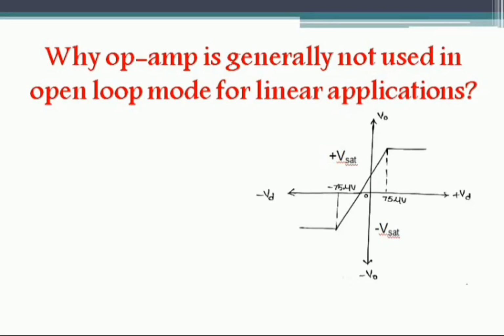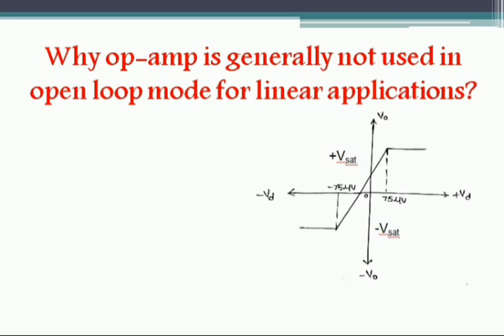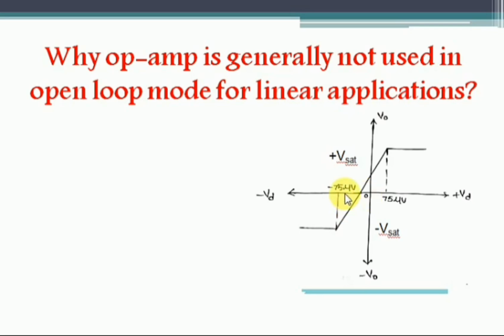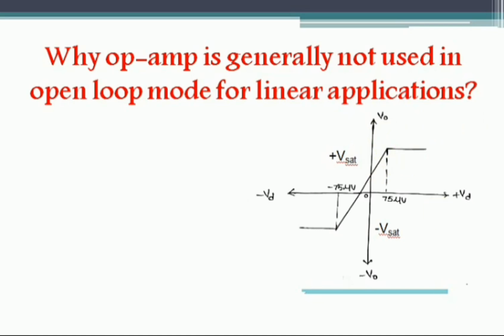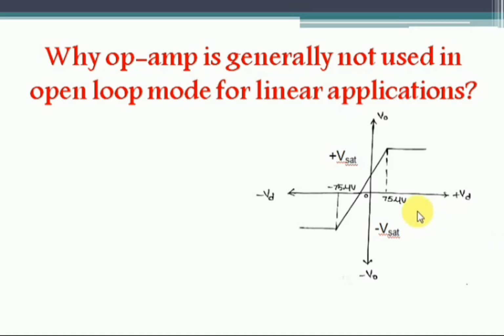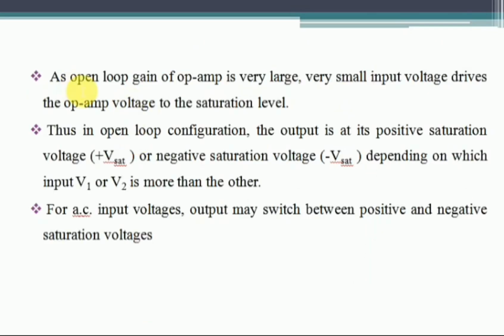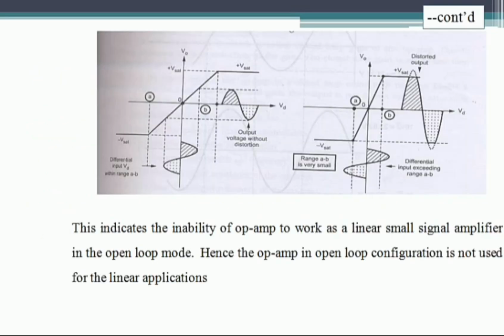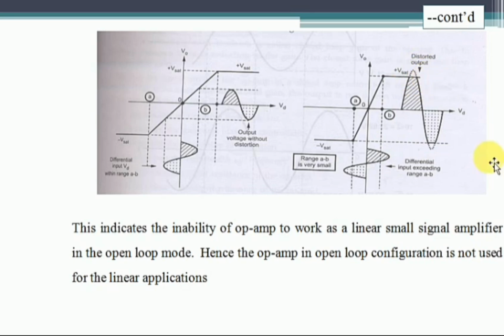Open loop mode of Op Amp|| Not suitable for linear applications || uLearn EduOnline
This video briefs why the open loop mode of op amp is not suitable for linear applications.

uLearn EduOnline